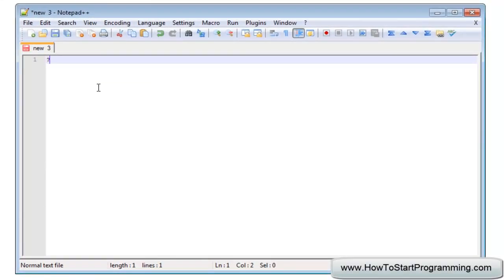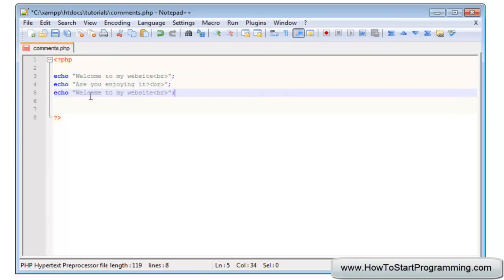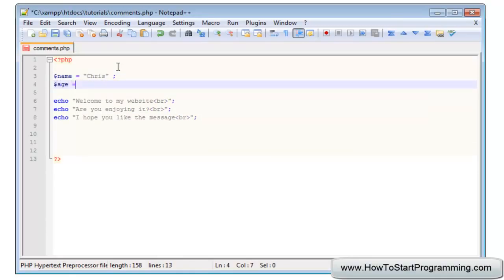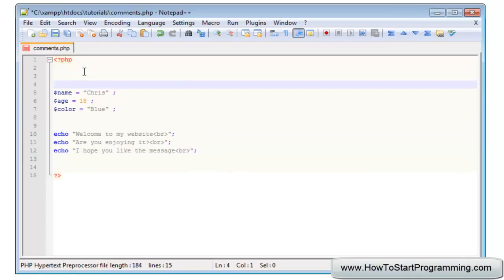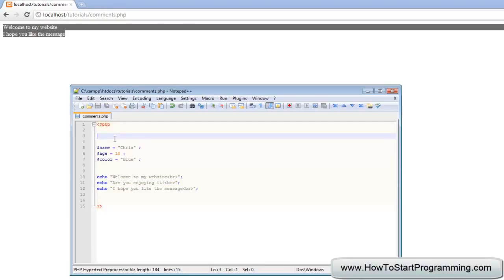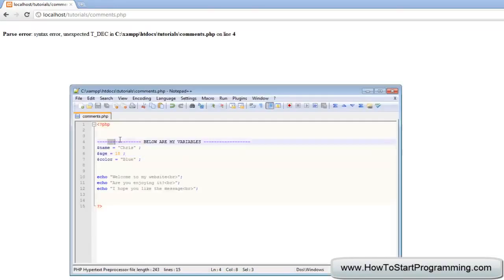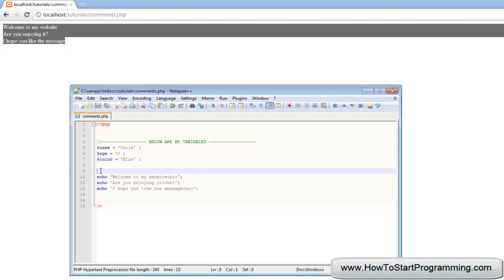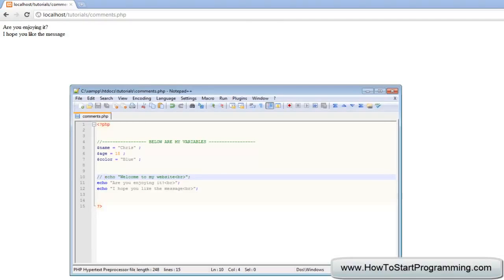PHP Tutorial 6 Comments